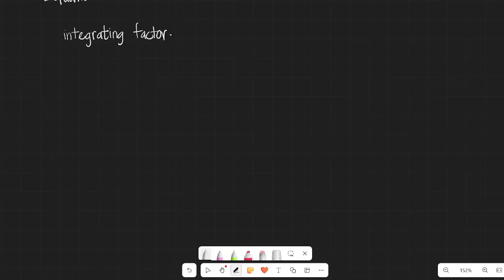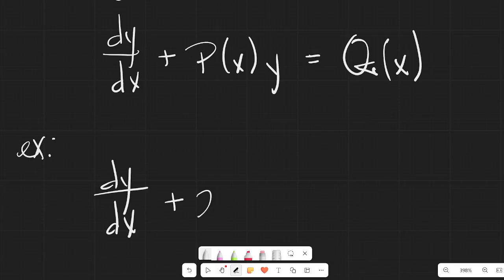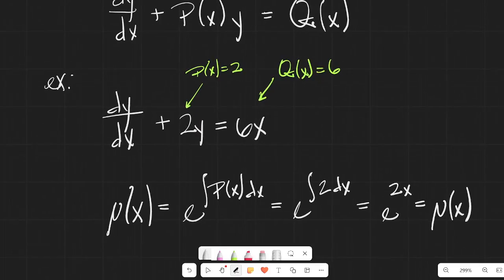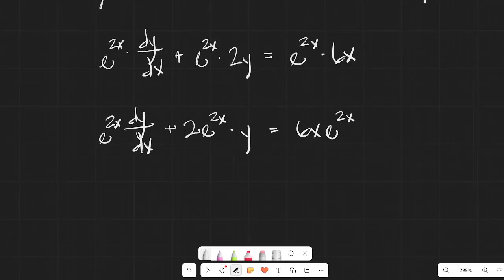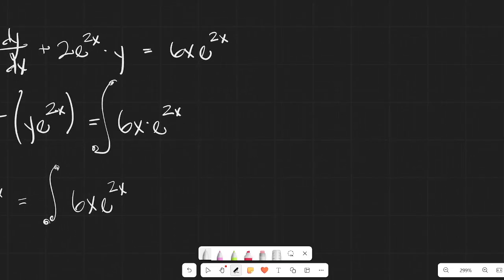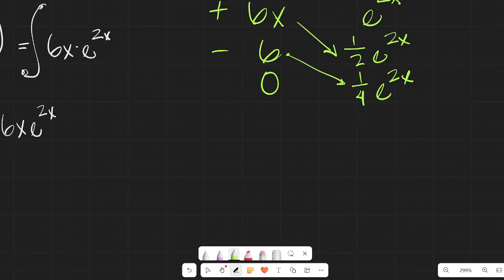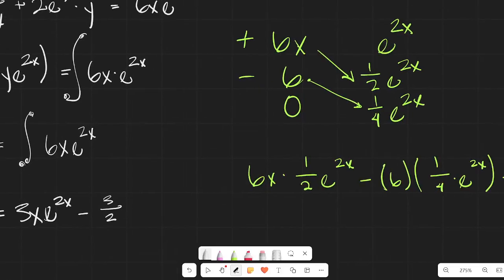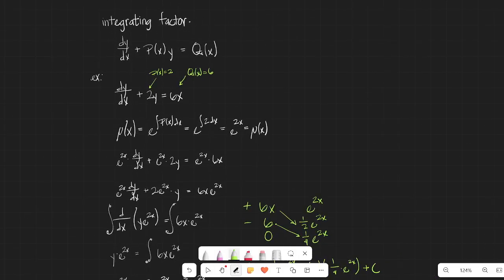Differential Equations: Integrating Factor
This video covers the method of integrating factor for first-order linear ordinary differential equations. Hint: Recognize the product rule on the left-hand side of the equation to write it as the derivative of the product of two functions.